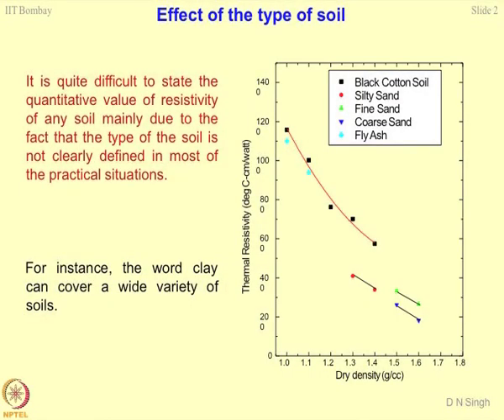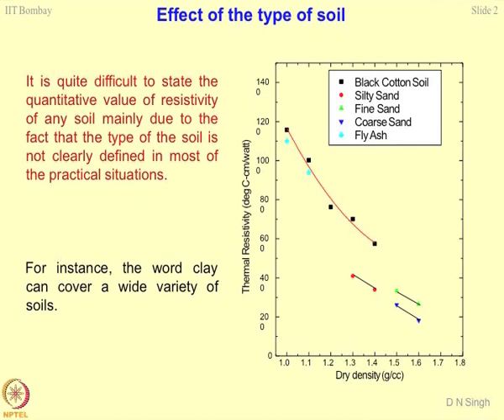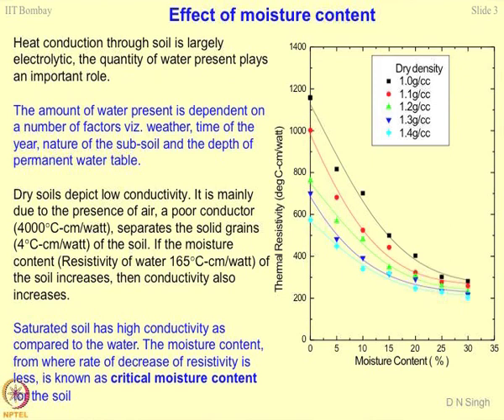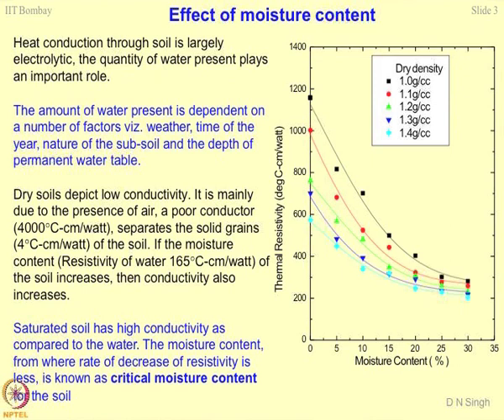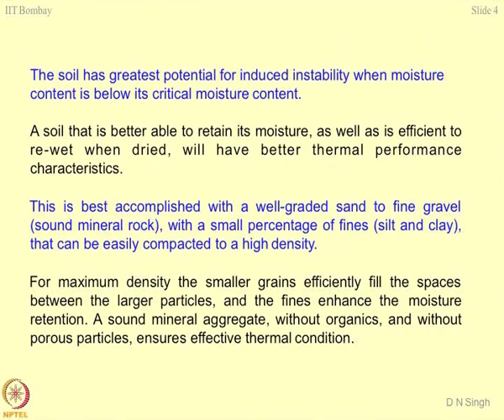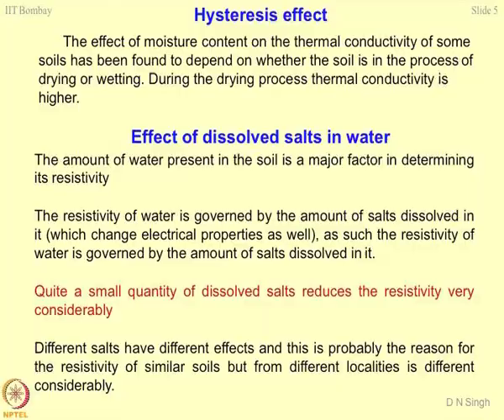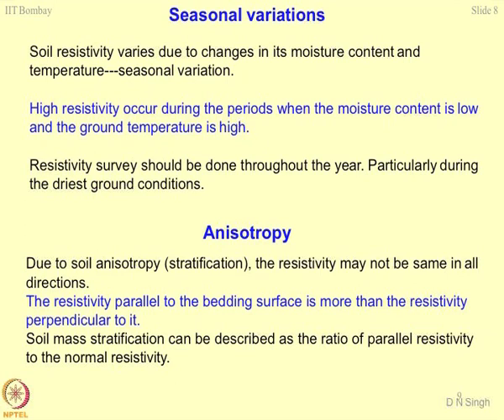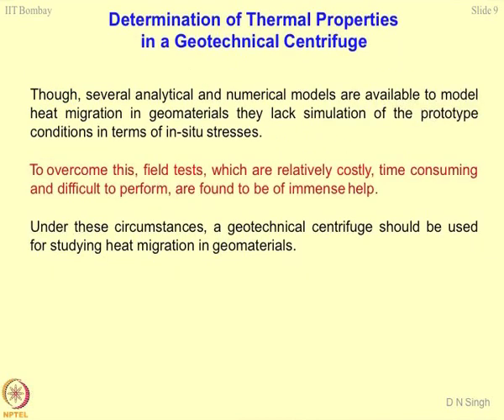Week 10-Lecture 42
Lecture 42 : Thermal characterisation- 3

 To access the translated content:
1. The translated content of this course is available in regional languages.
 2. Regional language subtitles available for this course
 To watch the subtitles in regional languages:
 1. Click on the lecture under Course Details.
 2. Play the video.
 3. Now click on the Settings icon and a list of features will display
 4. From that select the option Subtitles/CC.
 5. Now select the Language from the available languages to read the subtitle in the regional language.